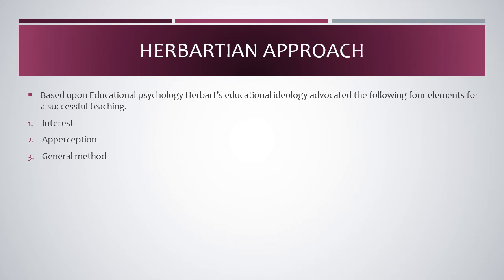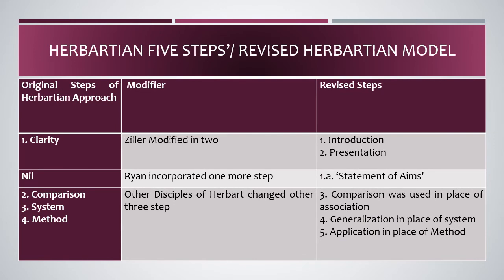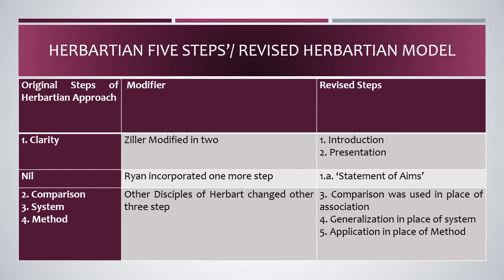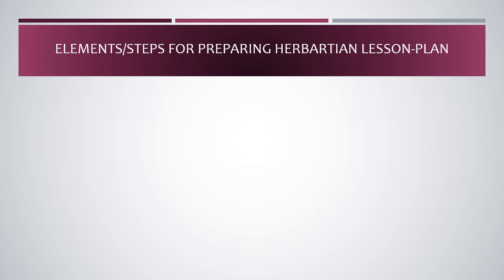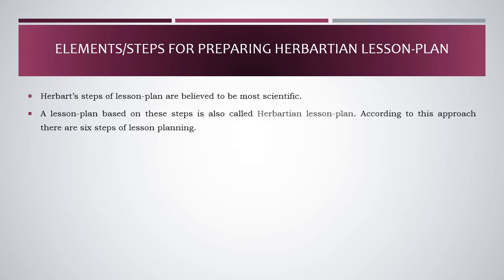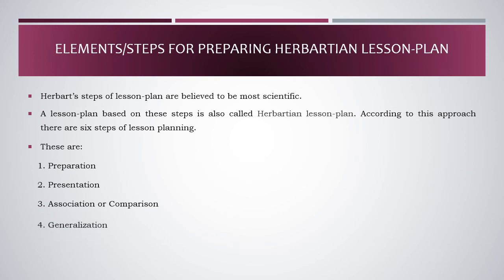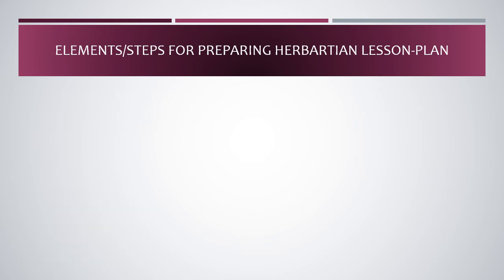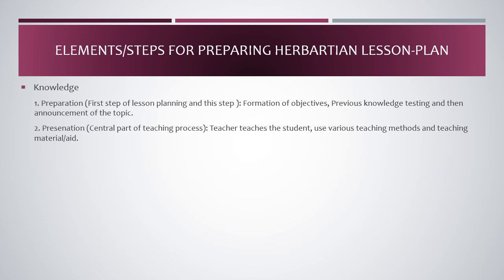LESSON PLAN/ HERBARTIAN APPROACH/ B.Ed